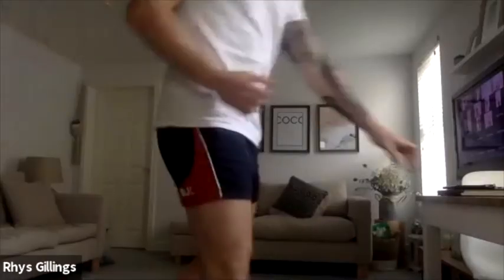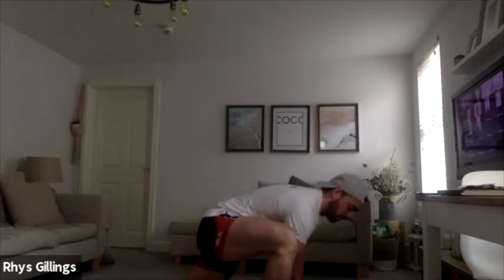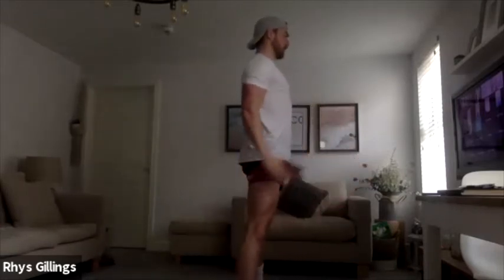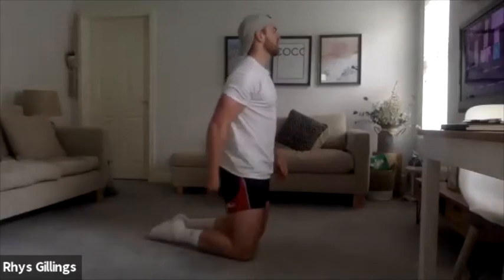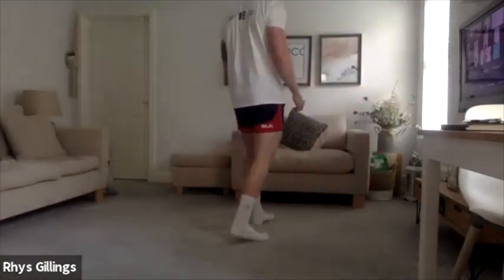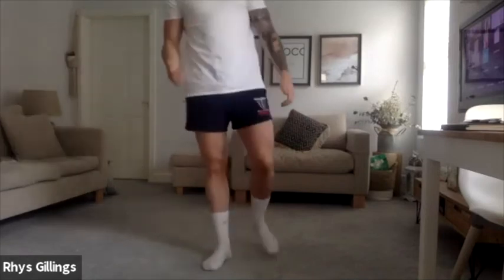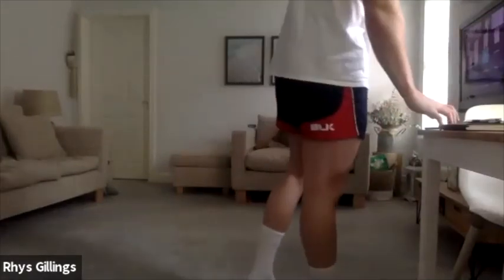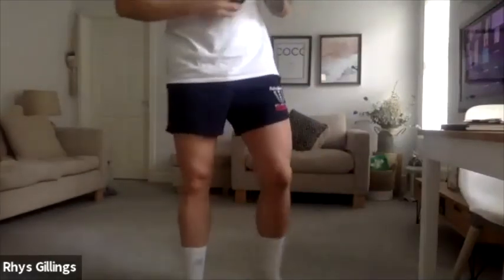Strength & conditioning session (session 4) for Worthing College with Rhys Gillings (SPC Coach)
S&C session for Worthing College Academy of Sport with SPC Coach Rhys Gillings